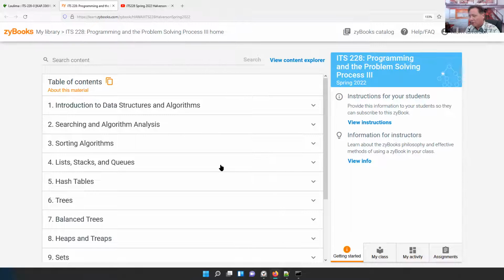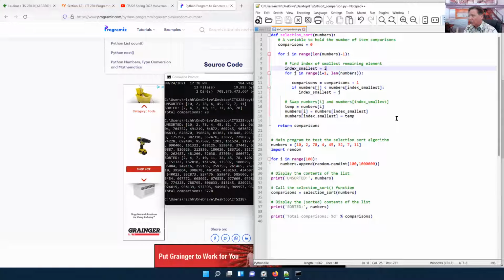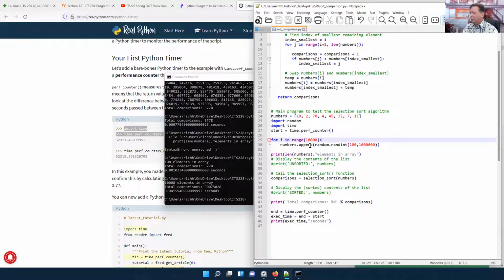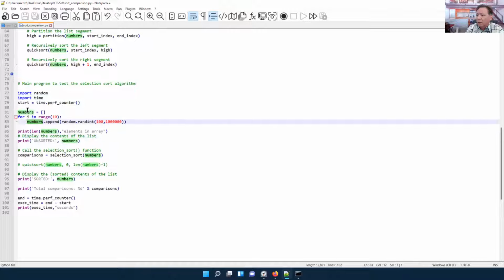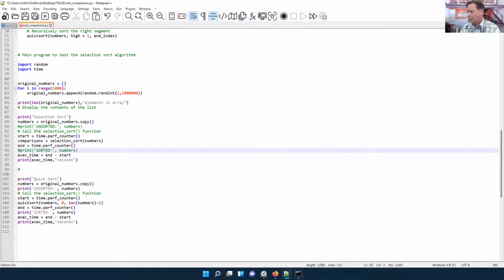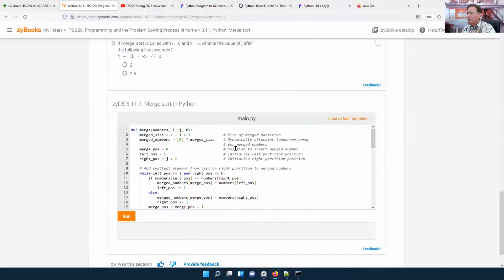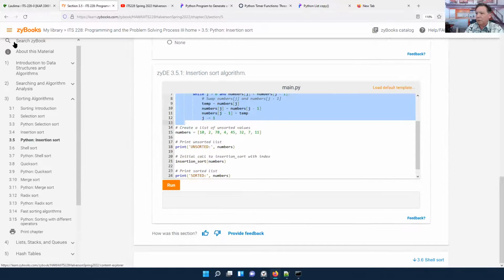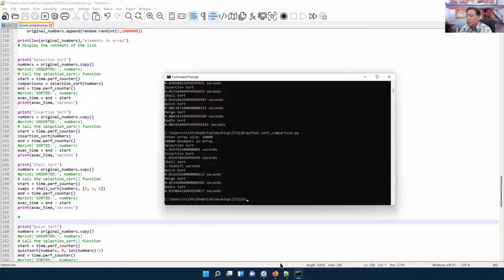ITS228 Video 04 Spring 2022 Comparing executing times of sort algorithms